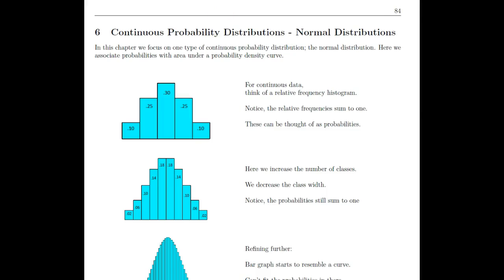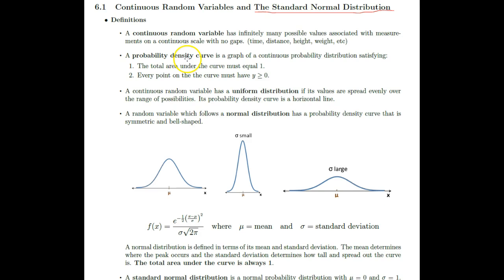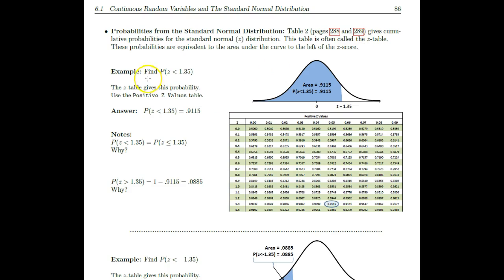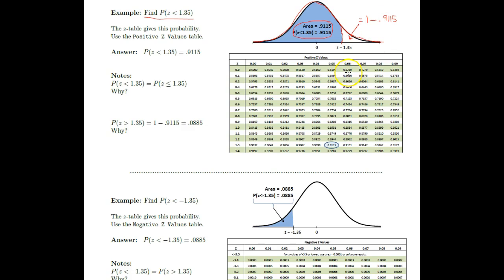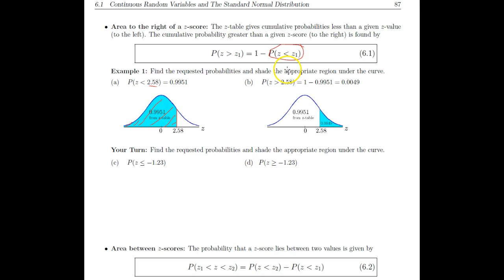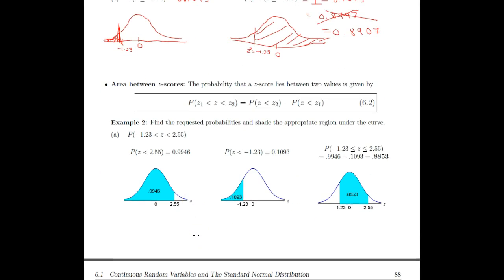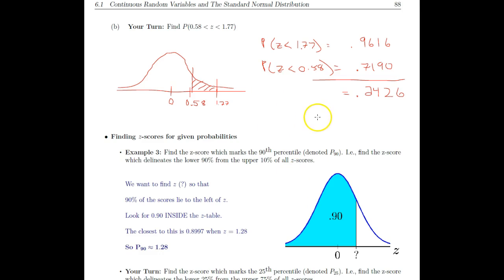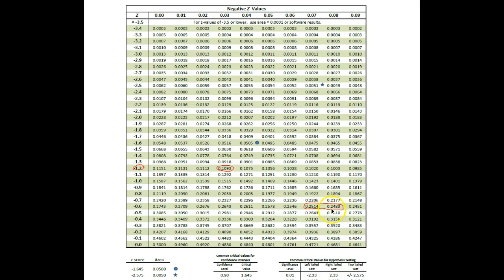Stevens Stats 6.1